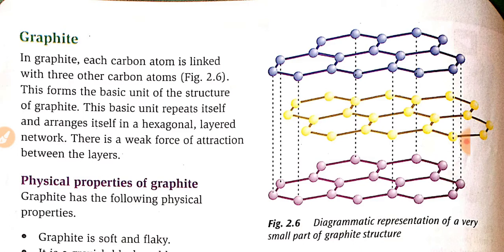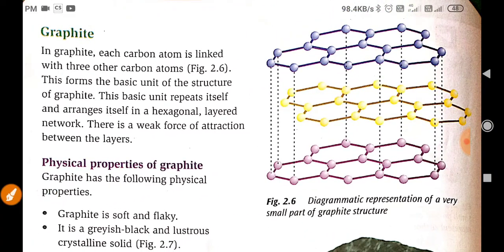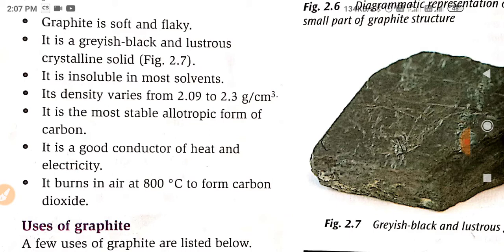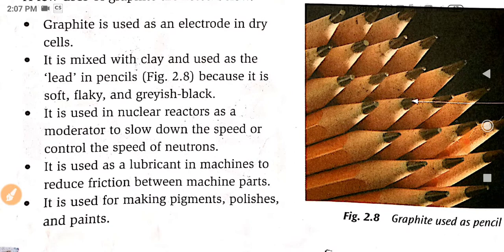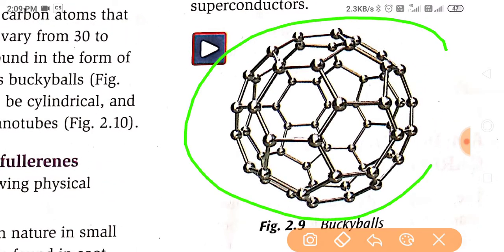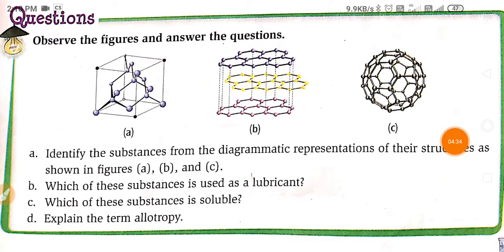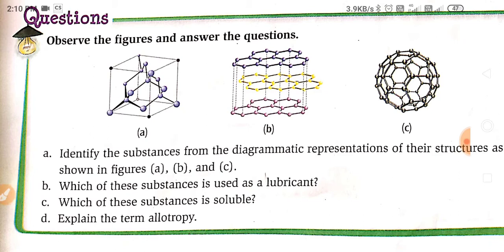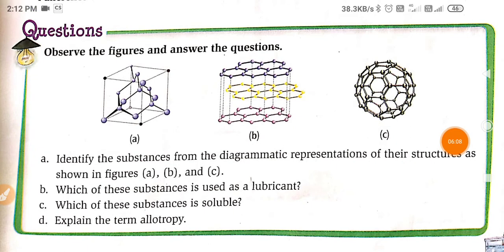Structure of Graphite, Buckyballs: Crystalline forms of Carbon